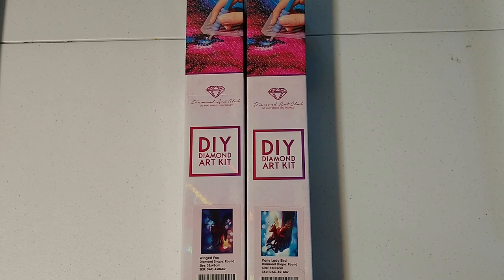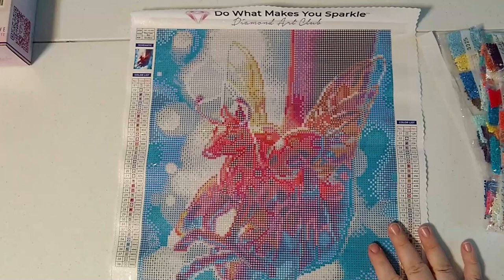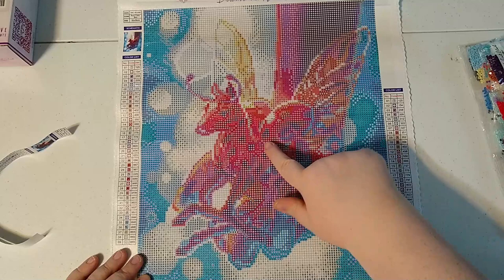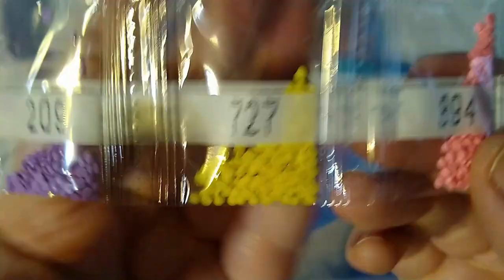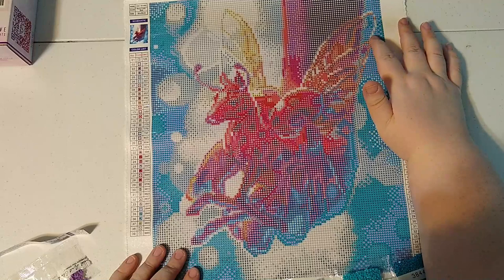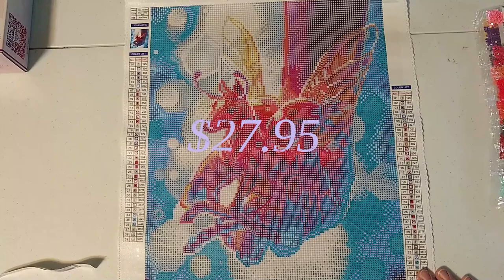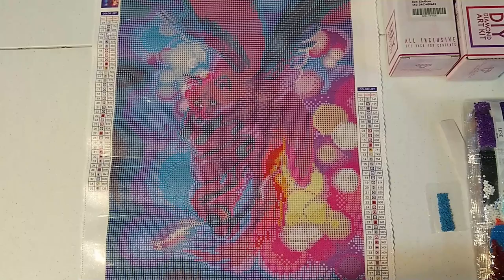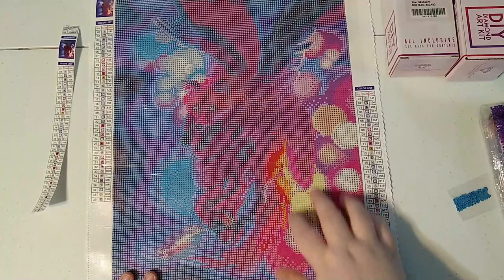An In-Depth Look At UNUSUAL Diamond Art Clubs!